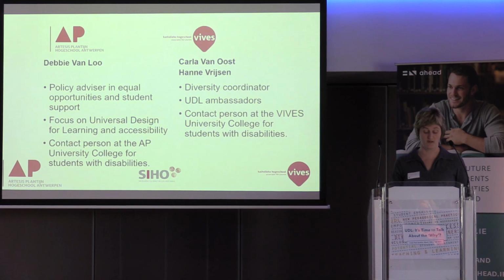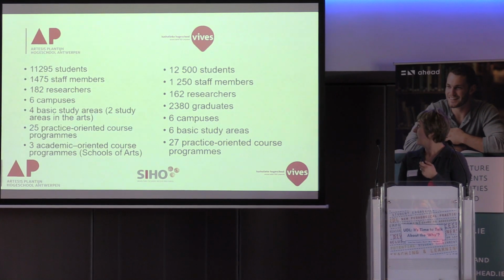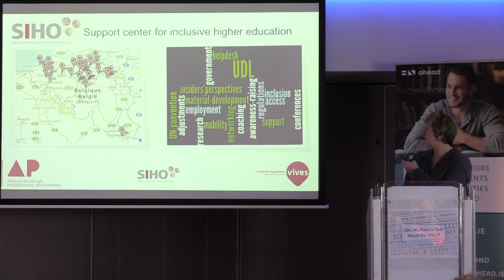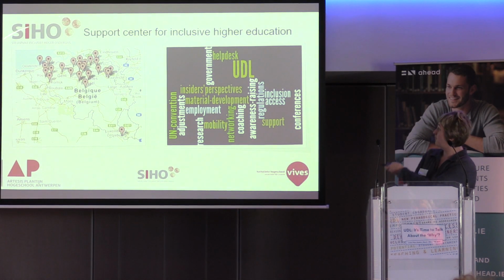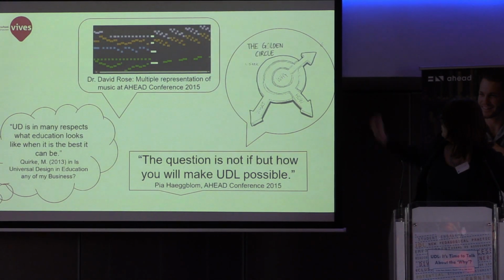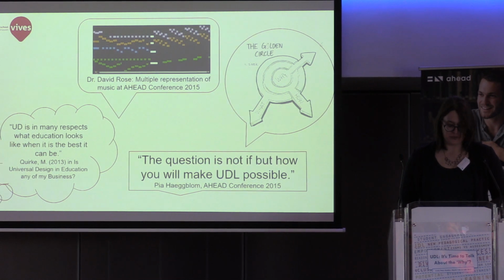The role of the disability coordinator within the UDL framework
Carla Van Oost, Hanne Vrijsen (VIVES University College), Debbie Van Loo (AP University College), Meggie Verstichele (SIHO)

Two university colleges in Belgium, represented by the disability-coordinators, discuss how the UDL framework is used within their higher education institution. They want to open discussions about how the disability coordinator can play its role as UDL ambassador within the higher education institution.

Filmed by AHEAD at UDL: It’s Time to Talk About the ‘Why’?, March 2017